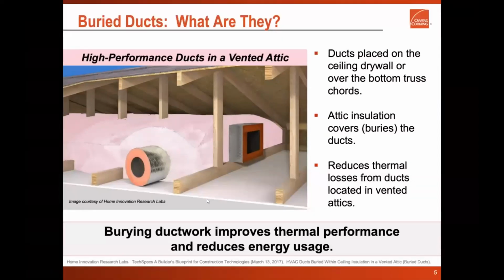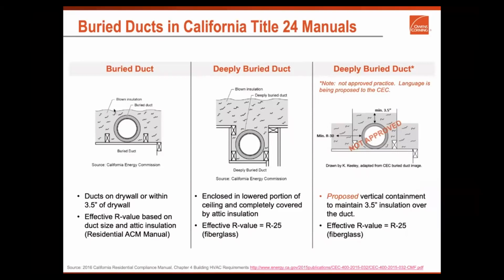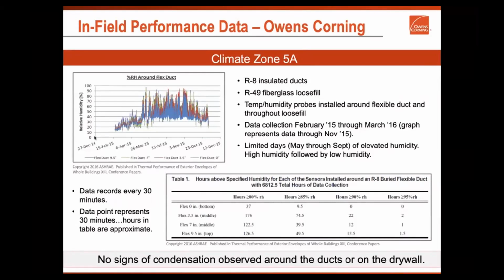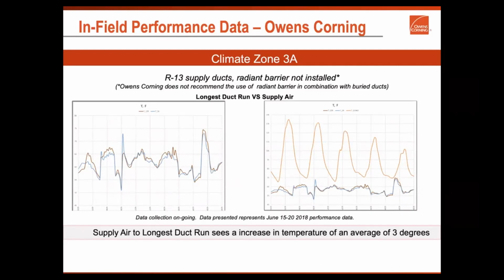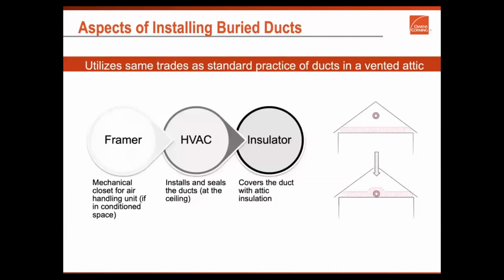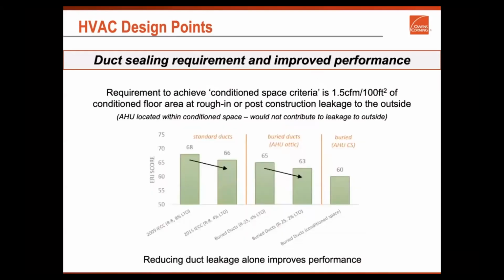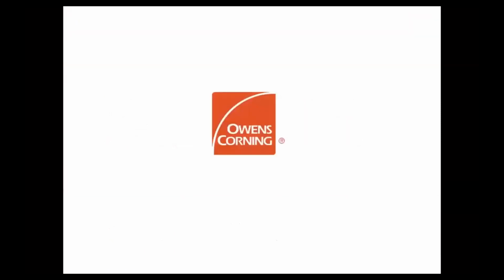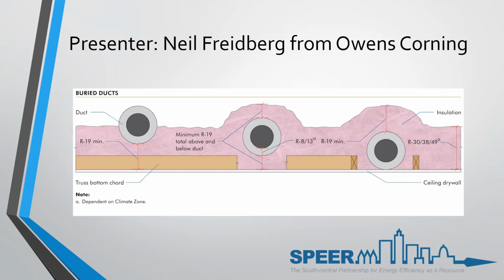HVAC Sizing, Code Considerations, Flex Duct Guidelines & Ventilation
The Energy code now requires the use of Manuals J, S, and D. Flex duct manufacturers also have specific installation instructions. These items and more must come together correctly for an efficient HVAC system. We’ll focus on:

- Residential code-compliant HVAC installation
- HVAC best practices
- Flex duct installation dos and dont's
- Other code & comfort considerations